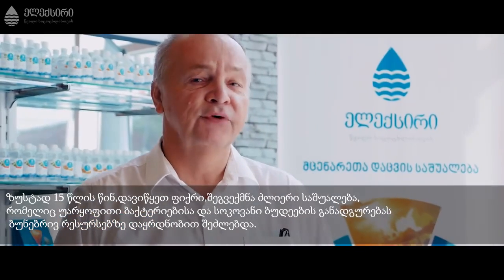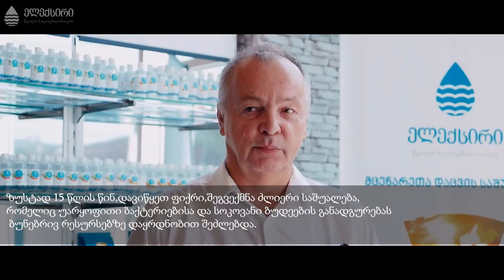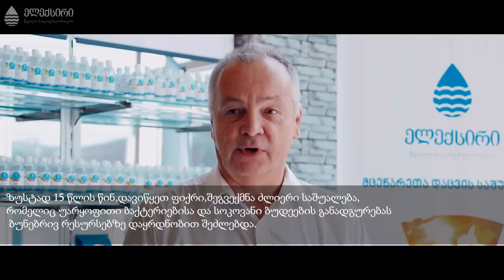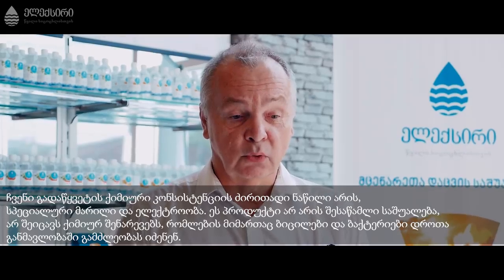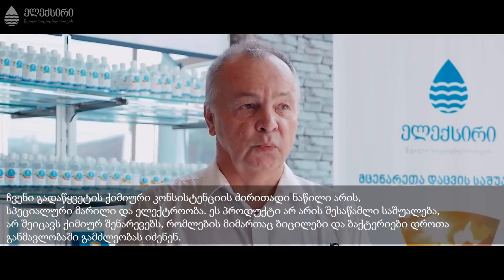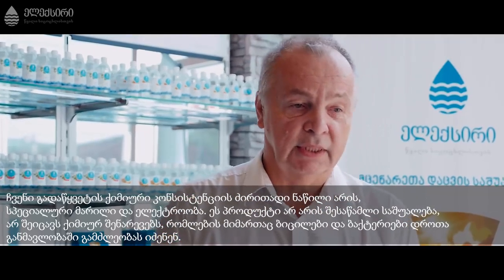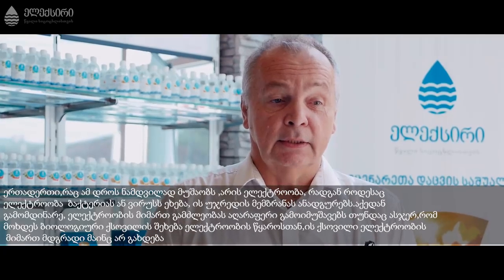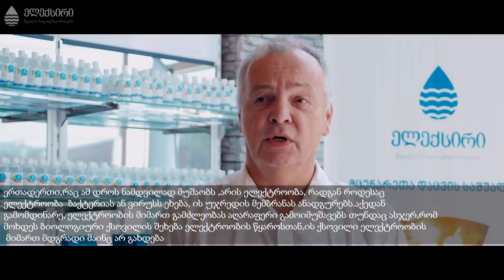ჰერბერტ ვანდლი "ელექსირის" შესახებ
"ელექსირის" ლაბორატორიას ეწვია ავსტრიელი მეცნიერი ჰერბერტ ვანდლი, რომელიც საუბრობს ჩვენი ხსნარის წარმომავლობის, შექმნის ისტორიისა და მისი მნიშვნელოვანი უპირატესობების შესახებ.